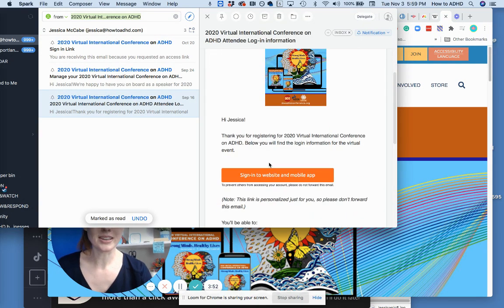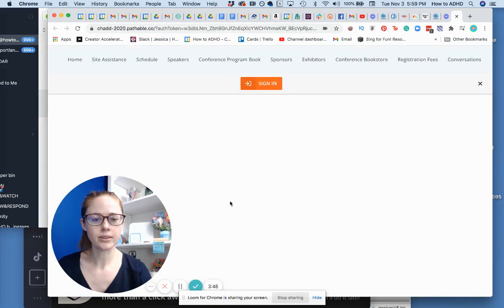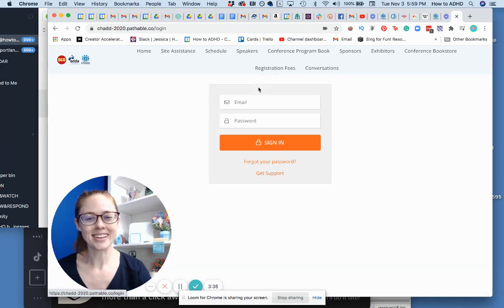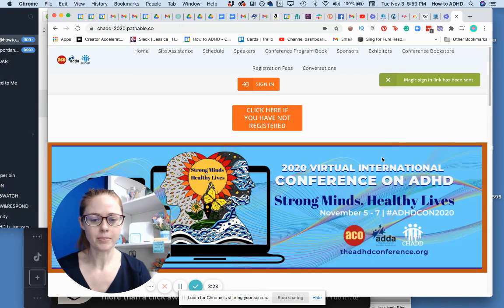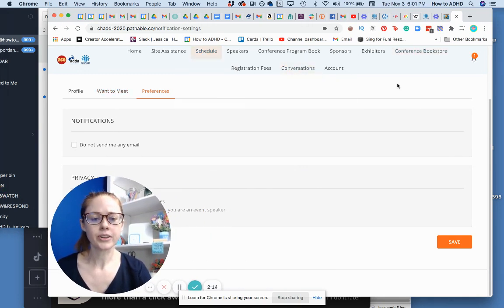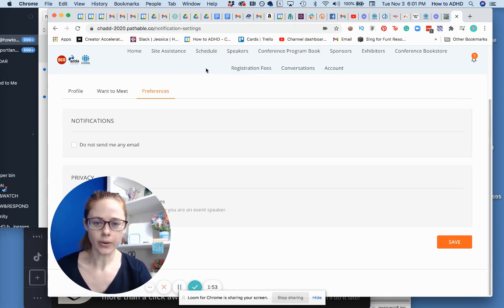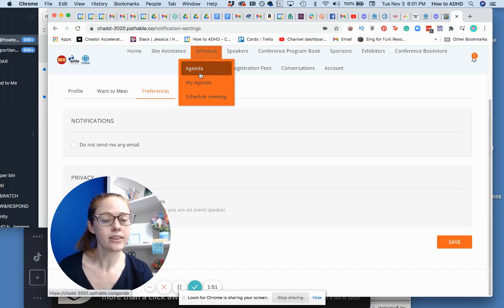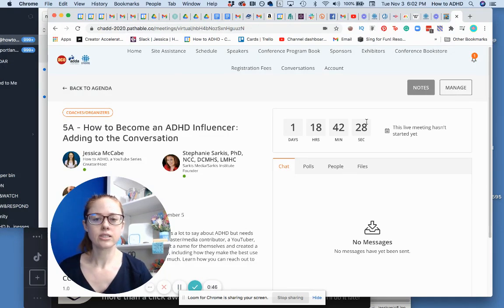Get ready for the 2020 International ADHD Conference Woooooooo!!!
Going to the CHADD conference? Here's a quick checklist of things to do first!
Check out Brittany's video on how to use the conference platform

WE WROTE A SONG!!